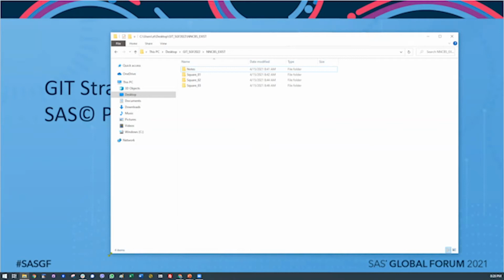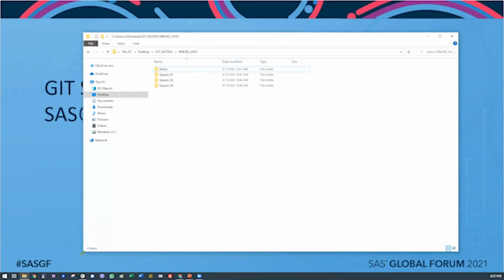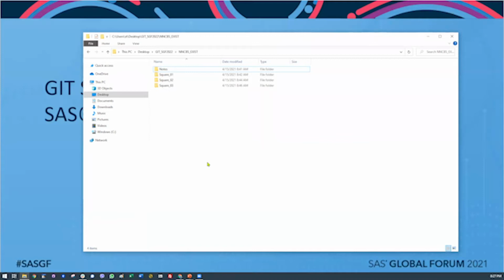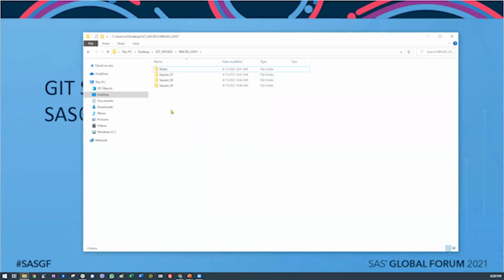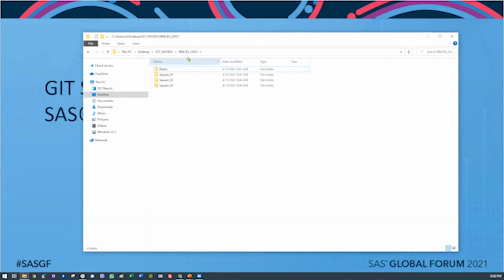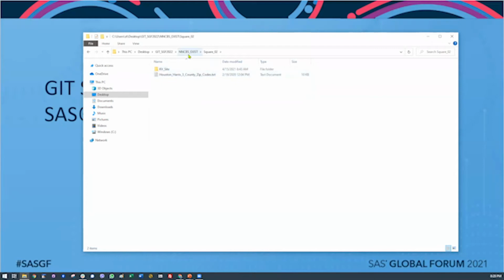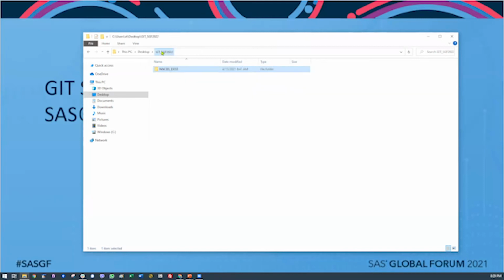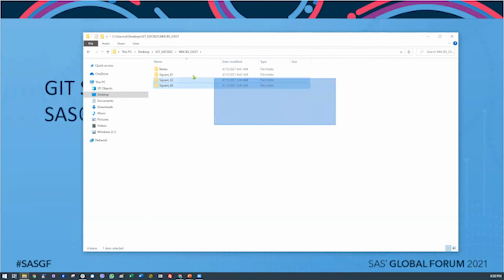1116 - SASGF Git - Torres, Zeke - Segment 05 - Where to Start with your folders